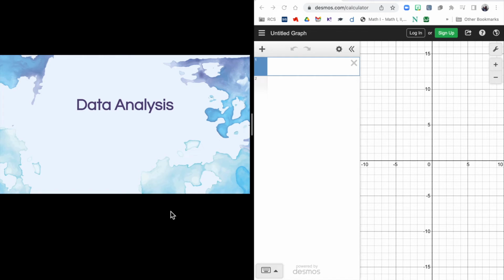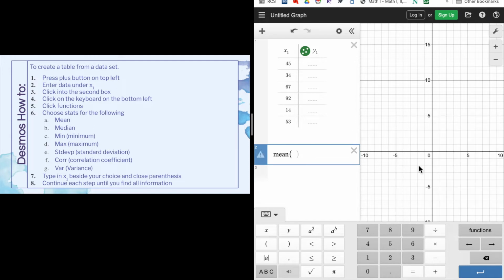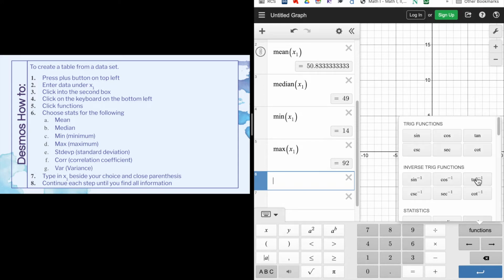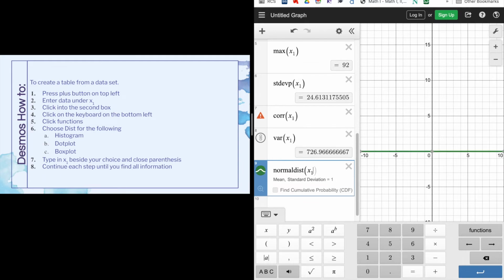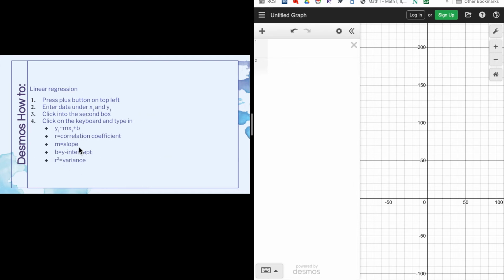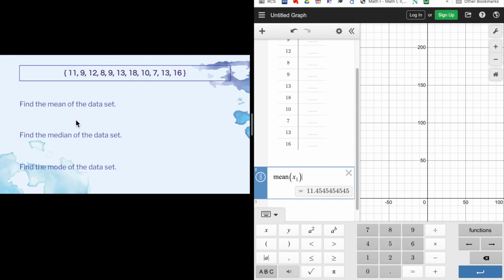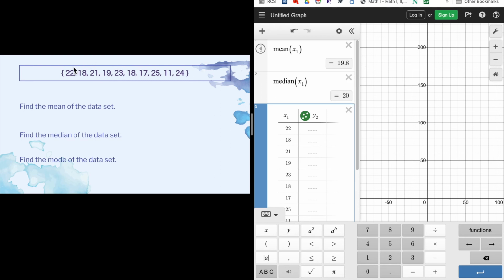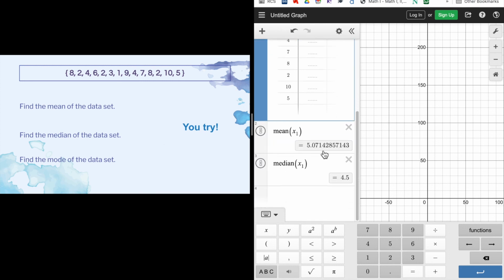Data Analysis Mean, Med, Mode DESMOS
How to use Desmos to find mean, median